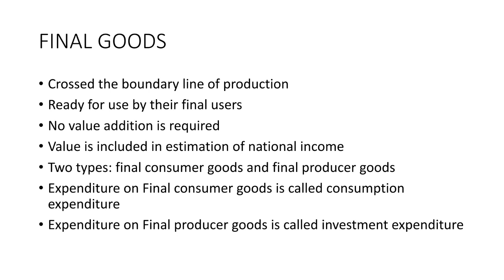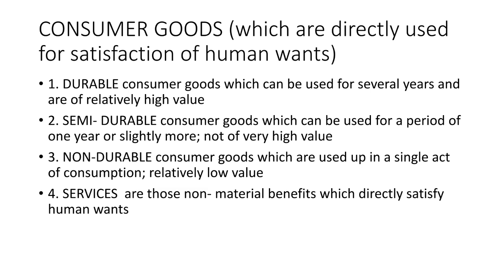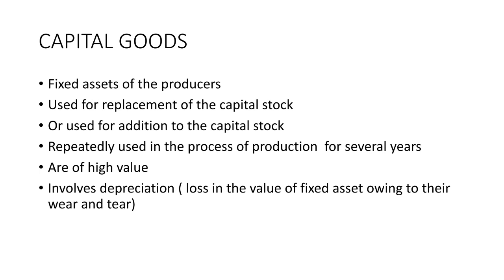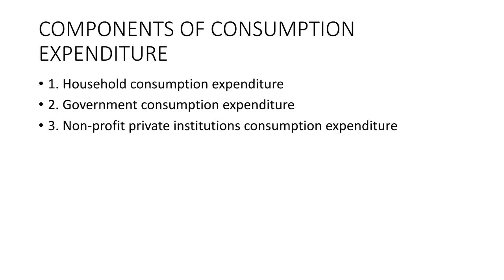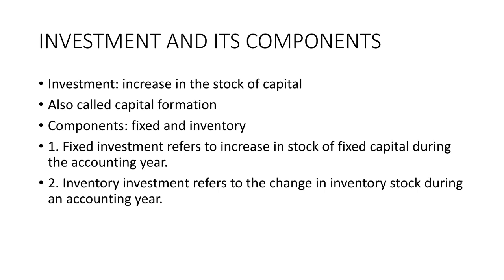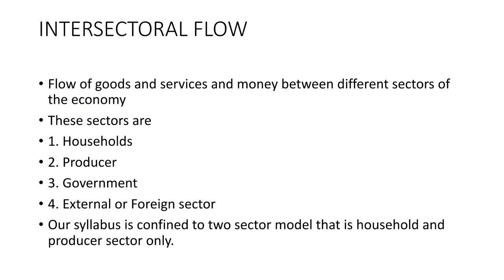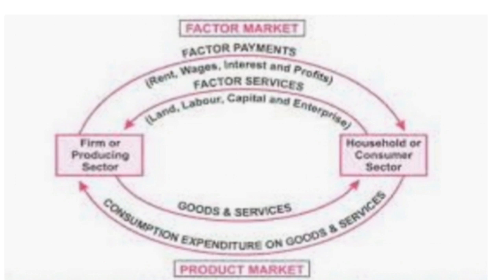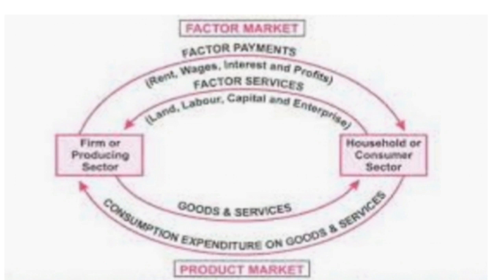DATE 14 MAY 2020 QUESTION ON BASIC CONCEPT OF MACROECONOMICS CLASS XII